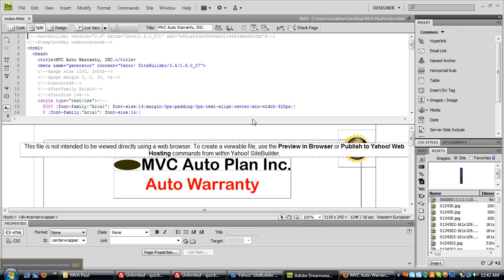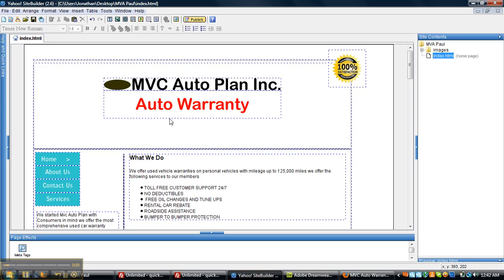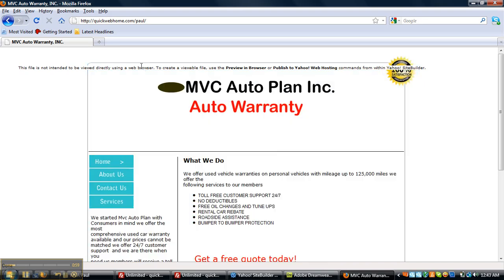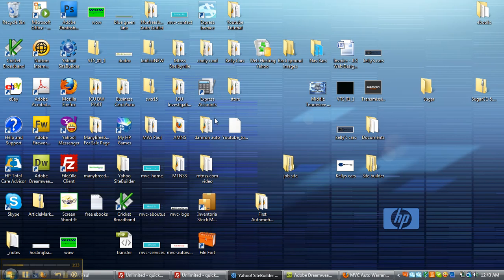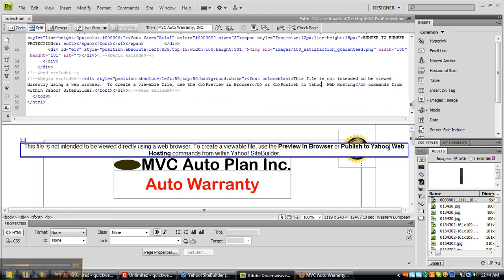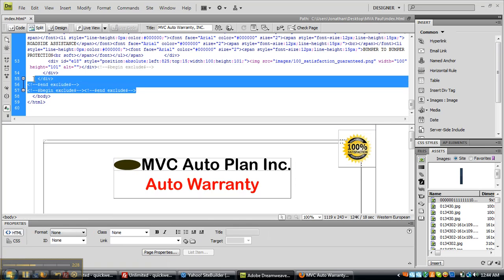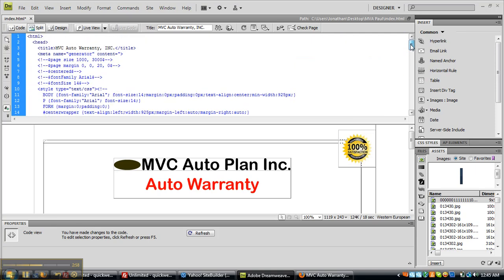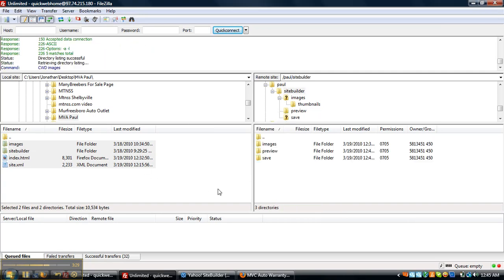Site built with yahoo site builder - move to another hosting! Remove the water mark!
Here I will show you how to move a yahoo site to another hosting account. Yahoo prevents you from doing this with a bar across your site when you upload to another hosting account. This is a quick tutorial using dreamweaver.